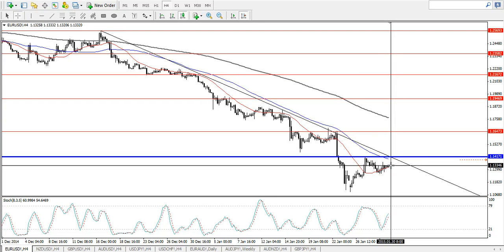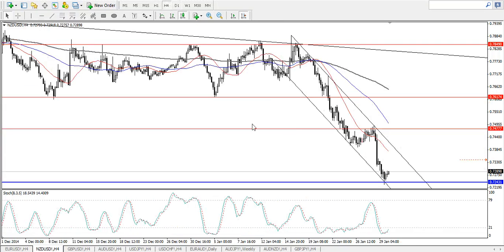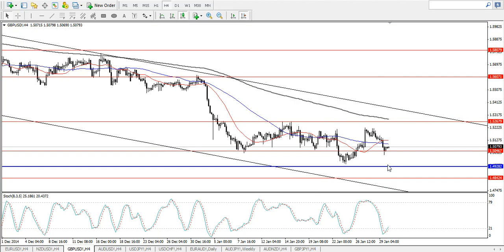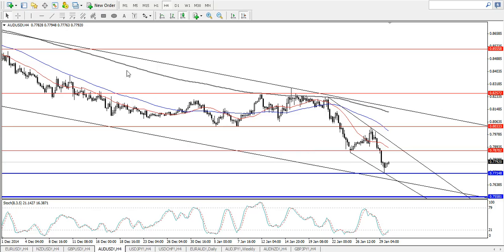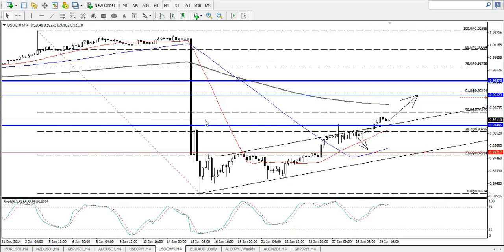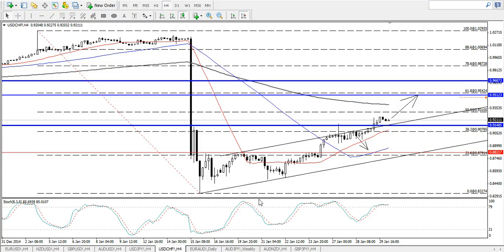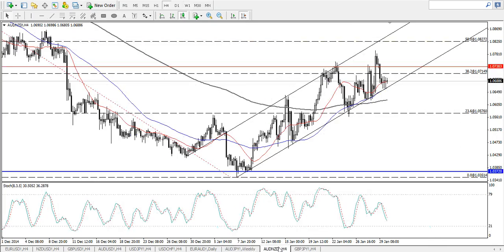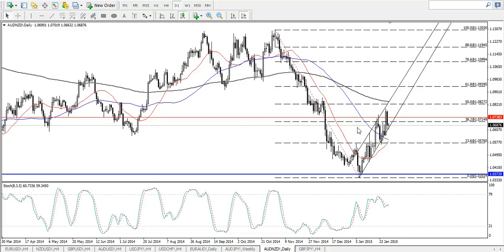20150130 Forex100 Daily Analysis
EURUSD, NZDUSD, GBPUSD, AUDUSD, USDJPY, USDCHF + AUDJPY, AUDNZD